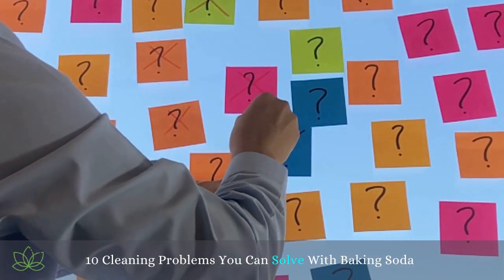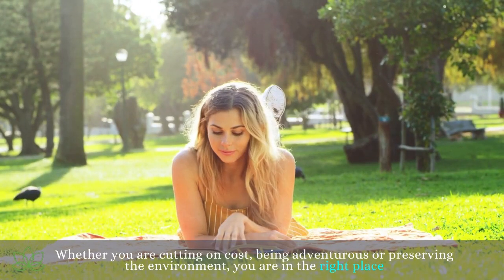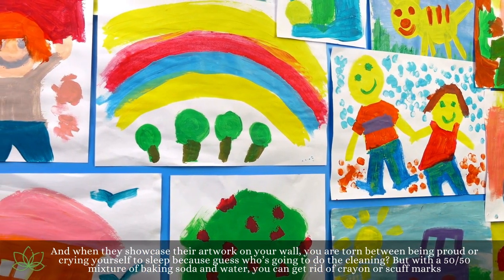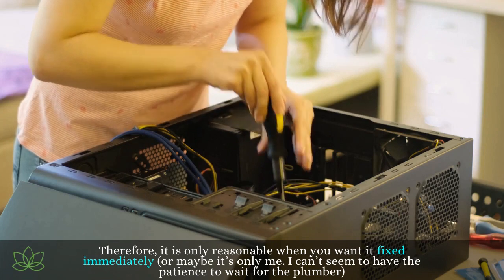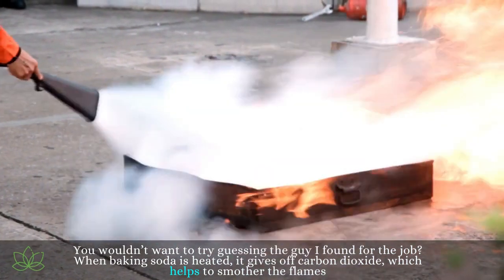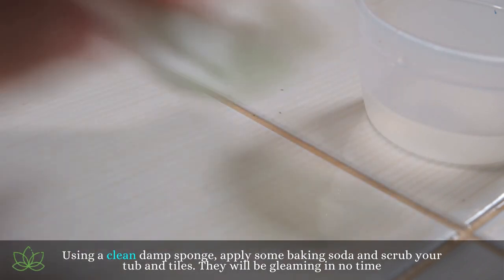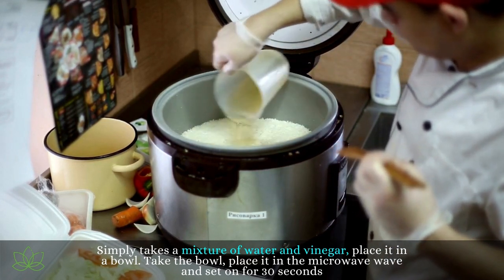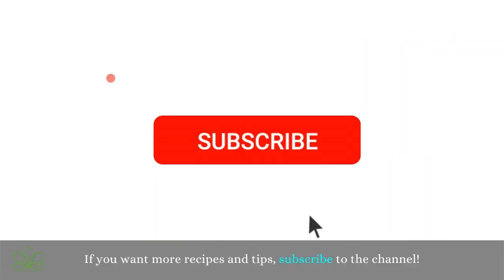10 Cleaning Problems You Can Solve With Baking Soda - Health Tips And Tricks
10 Cleaning Problems You Can Solve With Baking Soda

Baking soda, aka sodium bicarbonate, is popularly known and used for its cooking purposes. Apart from that though, it would blow your mind to know how much work a simple bag of baking soda can do. It is such a versatile product that comes through in all sorts of cleaning emergencies around your home. Its prowess ranges from cleaning, to personal hygiene, to cooking, and even medicine. Definitely, there are infinite products on the market that will get the job done, yet baking soda is the healthier option and just as effective, if not better.  We might also, as well as show kindness to aquatic life because at the rate at which we are draining our cleaning products down the drain and into water bodies, they are soon going to be extinct. Besides, you will also be protecting yourself from an array of chemicals from harsh cleaning products.
Whether you are cutting on cost, being adventurous or preserving the environment, you are in the right place. We are going to share ways in which you can use baking soda to solve your cleaning problems, in which in no time, you will be replacing those bottles with soda ash. You totally have nothing to lose; in fact, you never know when the information may be helpful. Here are some great ways you can use sodium bicarbonate.
Rid Stains Off Your Wall
Washing off stains from walls and floors do not even come close to top 10 chores you enjoy doing (if there are any), but very critical for the general view of your home. Therefore, with just an addition of water, nearly every dirty spot can benefit from a baking soda treatment. With kids around, it is almost inevitable to have stainless walls. And when they showcase their artwork on your wall, you are torn between being proud or crying yourself to sleep because guess who’s going to do the cleaning? But with a 50/50 mixture of baking soda and water, you can get rid of crayon or scuff marks.
Cleaning The Grout
What is more annoying than having a clean floor but with grouts that have lost their color due to stain? They just ruin the whole look. Although many homeowners notice, most of them don’t know what they might do to get them looking great again. You don’t have to break the bank in renovations, just take your baking soda and sprinkle it on the grout line. Then sprinkle some water and let it sit for a while. Come back and you will need minimal scrubbing to get the cleanest grout on the block.
Unclogging The Sink
We’ve all been there at some point; clogged sink can be such a pain and be impressively inconvenient. We won’t even talk about how smelly it gets. Therefore, it is only reasonable when you want it fixed immediately (or maybe it’s only me. I can’t seem to have the patience to wait for the plumber). The secret is in mixing baking soda with vinegar and oh boy, it will cut through smoothly. You also know what they say; prevention is better than cure, therefore, instead of dealing with a clog, you can clean the sink’s drain frequently. This will also rid of the lingering odor. Simply add a cup of baking soda and let it sit for an hour. Next, pour in two cups of boil vinegar; you will have a clean drain with very minimum effort.

0:00 intro
1:34 Rid Stains Off Your Wall
2:14 Cleaning The Grout
2:47 Unclogging The Sink
3:38 Put Out Grease Fire
4:18 Laundry
4:48 Removing Mildew From the Bathroom
5:00 Eliminate Garbage Bin Odor
5:11 Cleaning Greasy Grill and Oven
5:37 Cleaning The Microwave

Removing Tea and Coffee Stains